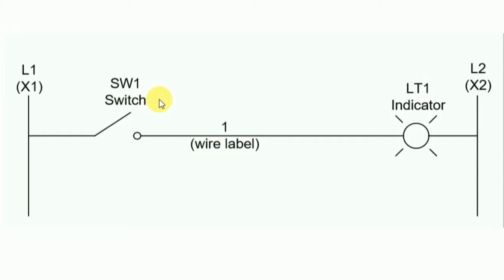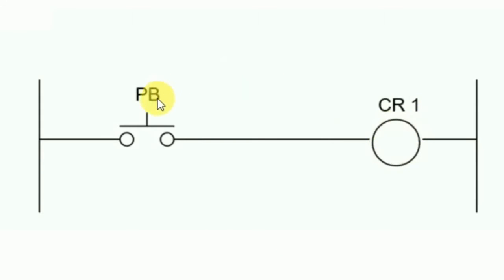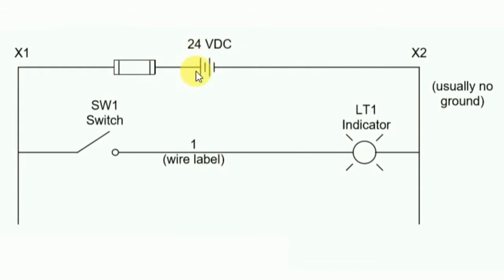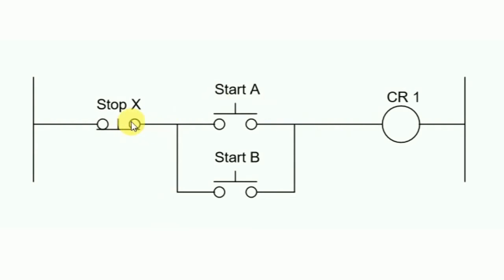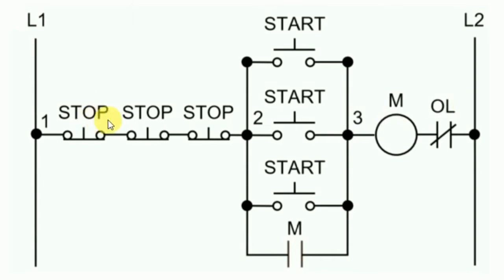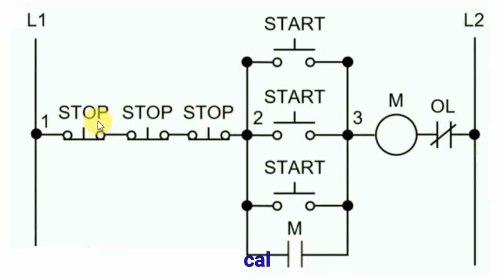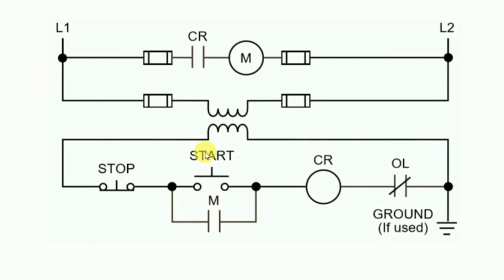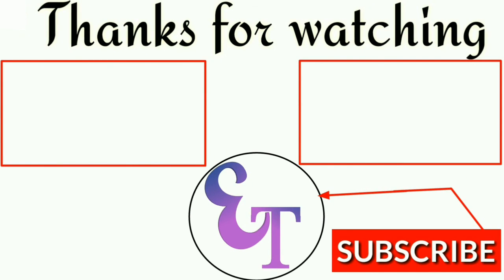How to Read electrical Drawing || Electrical wiring Class 3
How to Read electrical Drawing || Electrical wiring Classes 3

Description:
Welcome to another informative tutorial where we'll guide you how to read electrical Drawing

electrical wiring basics
electrical installation practical
Electrical wiring class 3
electrical wiring course
electrical wiring diagram